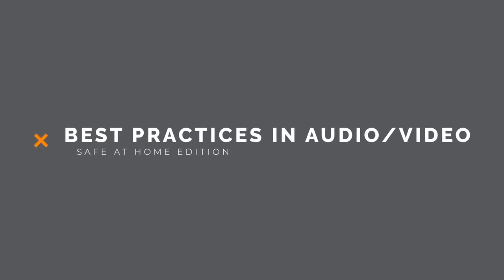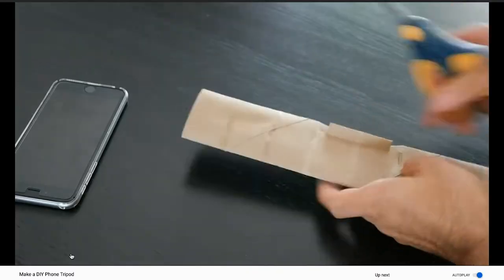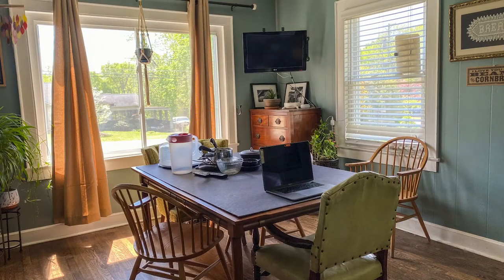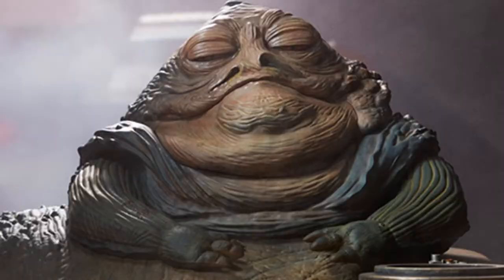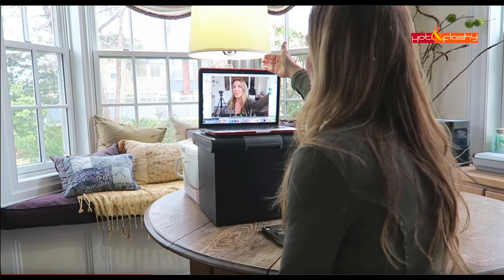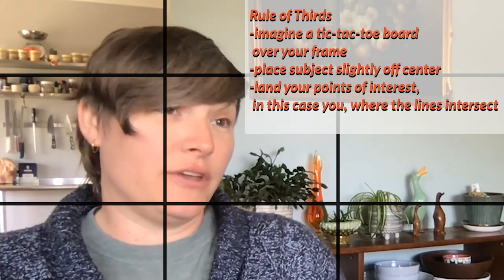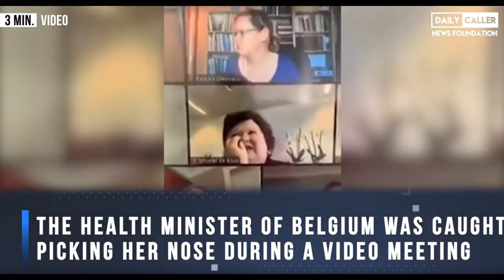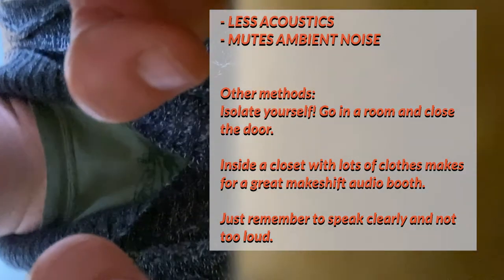Tips and Tricks for Recording at Home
Studio Manager and UT Libraries Shelly O'Barr guides you through some easy and creative tips and tricks to record your best audio and visual work at home!